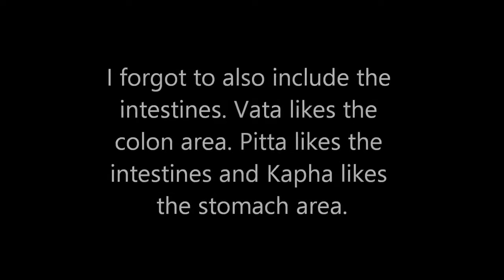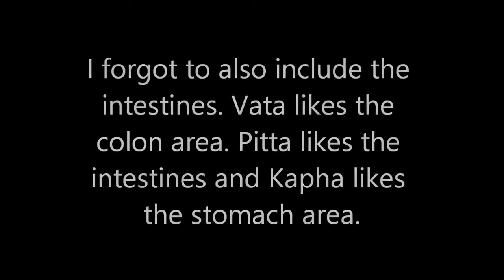What is Ayurveda? An explanation for those using Mucuna Pruriens for Parkinson's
My explanation of what Ayurveda is for those with Parkinson's disease and those using Mucuna Pruriens